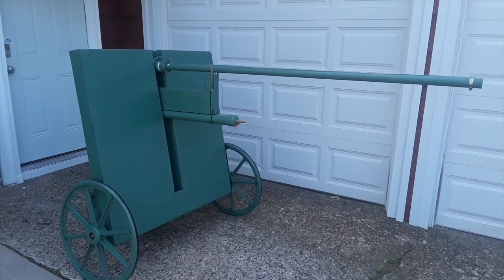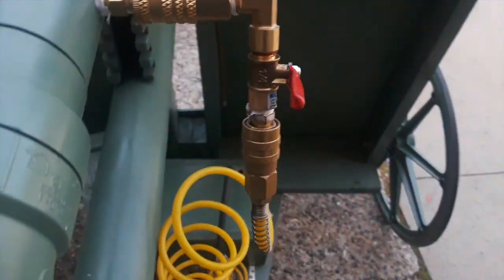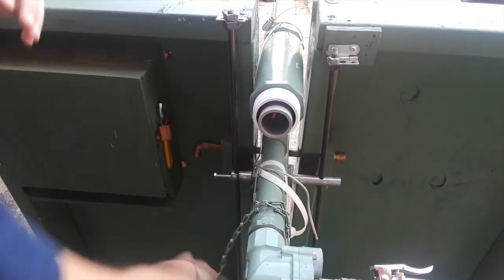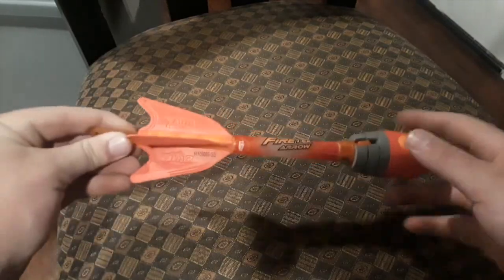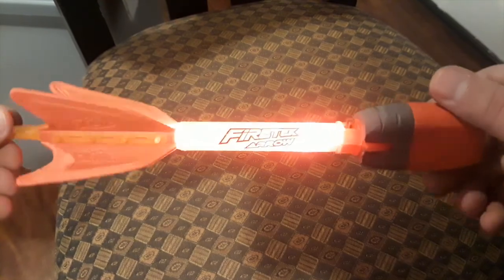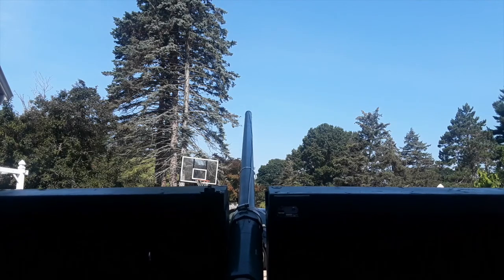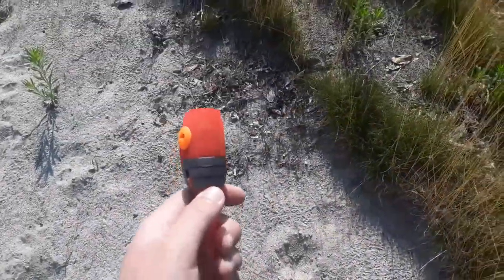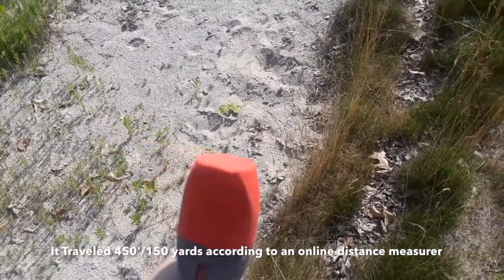Homemade Air Cannon Battlefield 1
In this video I presented my Homemade Air Cannon Battlefield 1. The field gun I based the build off of is the FK96 from Battlefield 1. This compressed air cannon could pass for a airsoft artillery gun too :). If you have any questions or recommendations about the video leave your question in the comment section below. Questions that are asked in the comment section I will try and put into the next video.

Tools & Materials Used:

Firetek Arrows:

1 1/4" PVC:

1" PVC:

2" PVC:

2" PVC Cap: (1x)

2" 90 Degree Elbows: (2x)

2" to 1" Bushing: (1x)

1" Sprinkler Valve: (1x)

1" Male Adapter: (2x)

2-in x 1-in x PVC Sch 40 Tee: (1x)

2" PVC Adapter: (2x)

2" PVC Threaded Cap: (1x)

2" PVC Male Adapter: (1x)

2" x 1 1/4" PVC Bushing: (1x)
n-PVC-Sch-40-Bushing/3371526